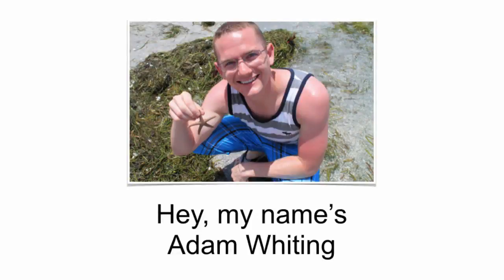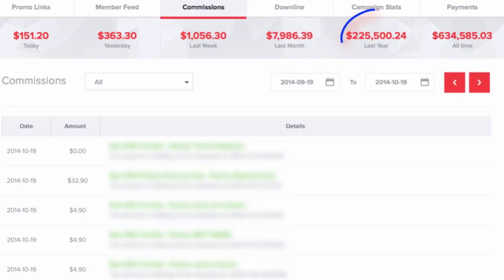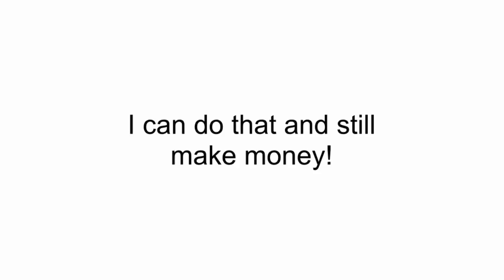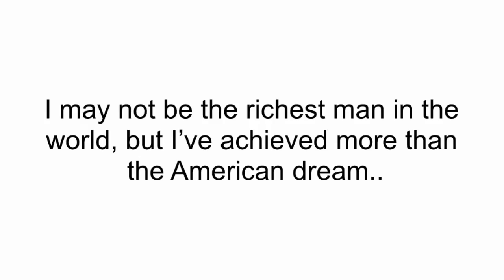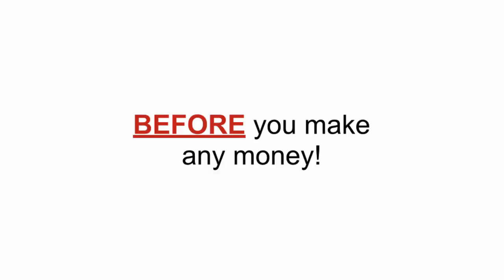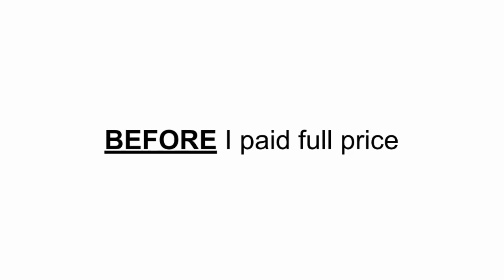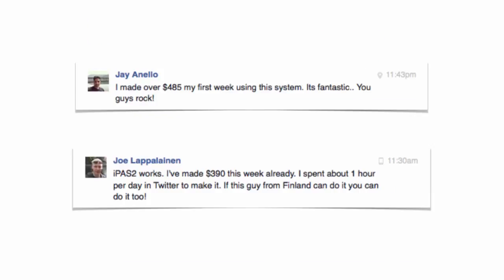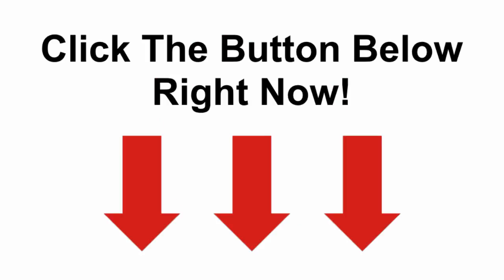Make Money Online